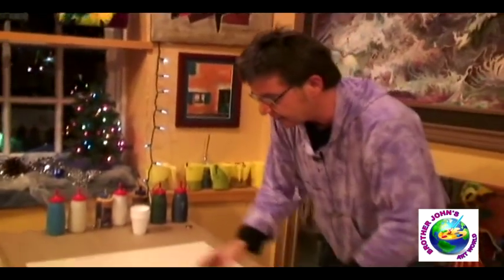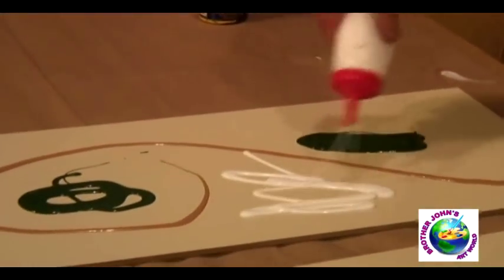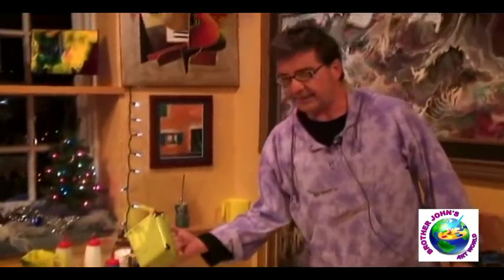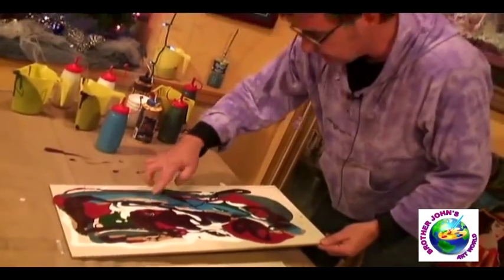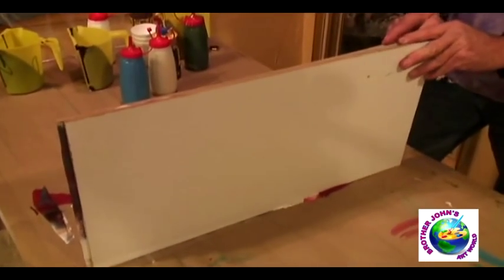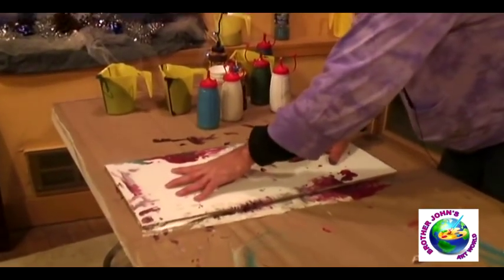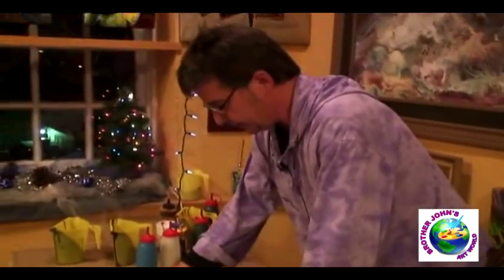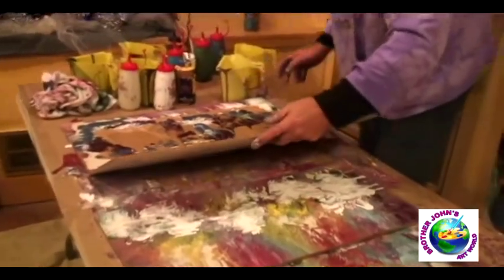Matt Reilly - Pulled Paint Technique - Brother John's Art World